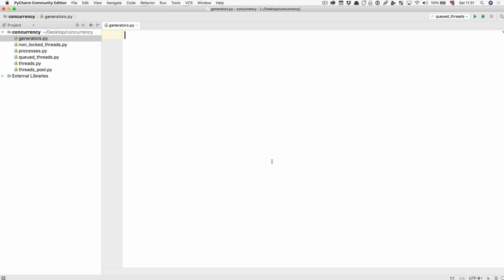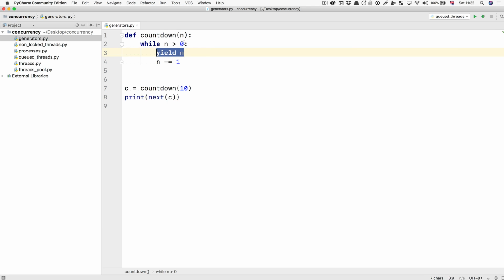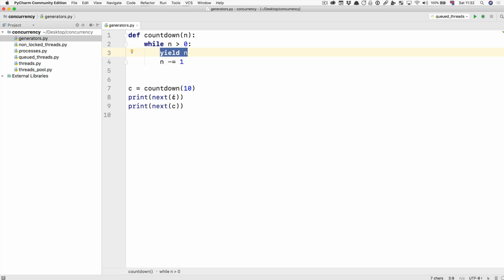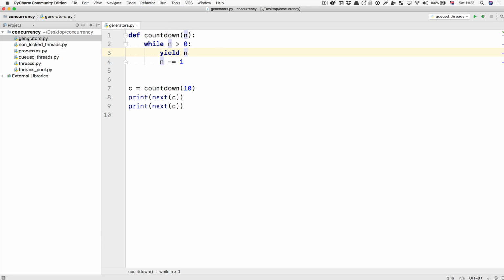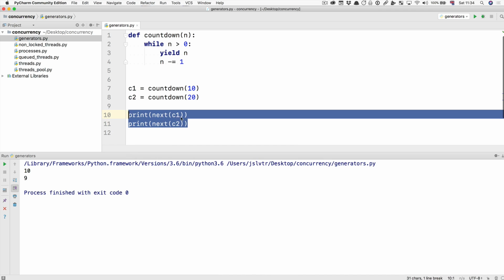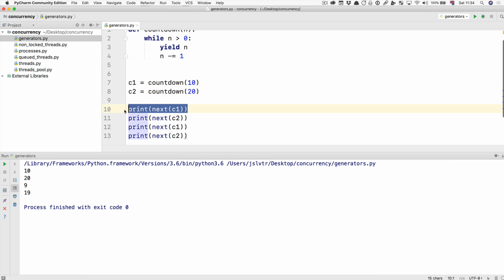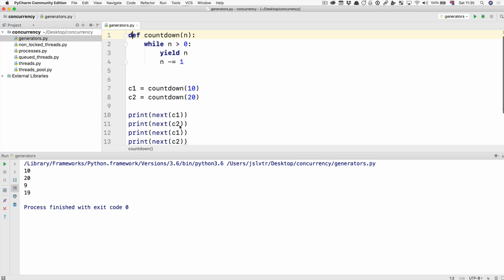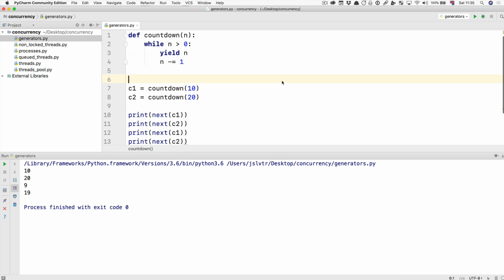video13 11 Our first single threaded task scheduler in Python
Asynchronous Python Development: Our first single-threaded task scheduler in Python